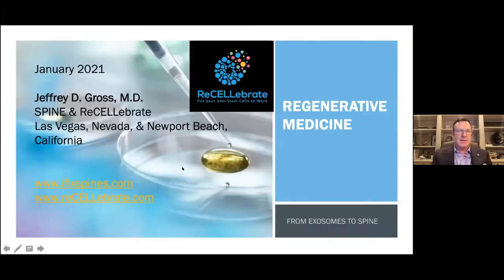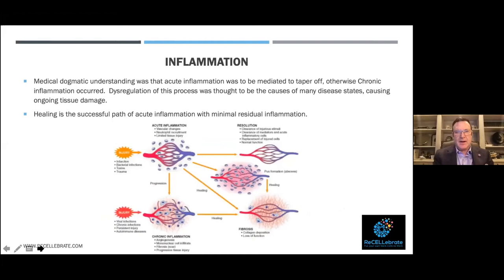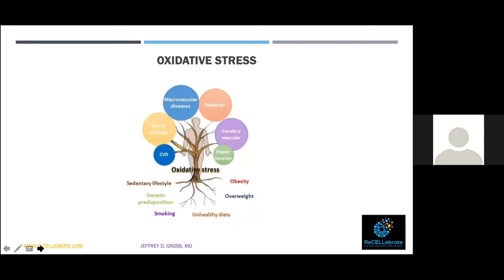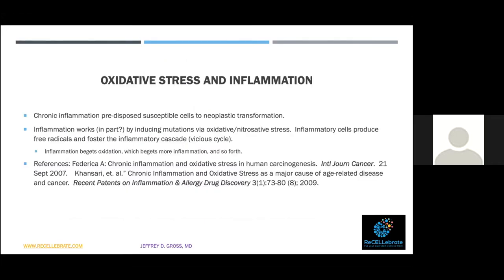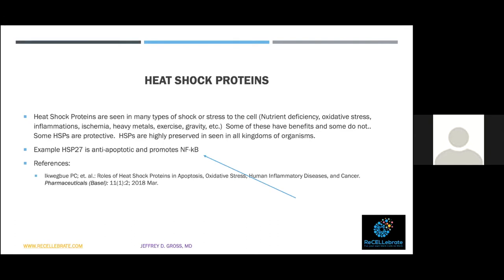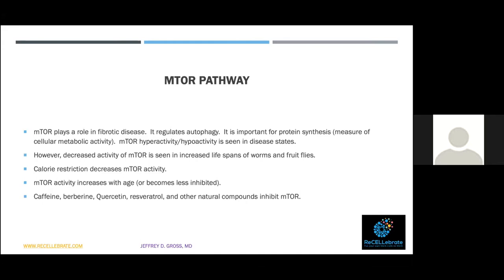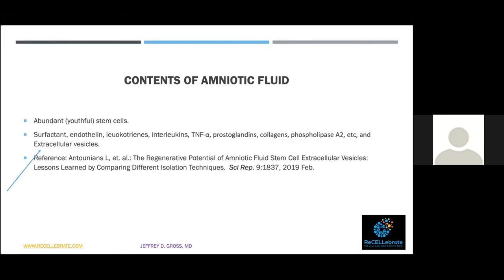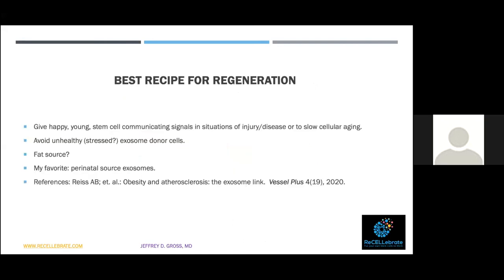Interested in Regenerative Biology: Inflammation? Take this free course: Stem Cells & Exosomes 101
Interested in learning more about the basic biology (cellular and organismal) of stem cell medicine, inflammatory cellular pathways, and how addressing related issues at the cellular level can address diseases and enhance healing potential through stem cell pathways, including exosomes?  Enjoy the lecture!

Top expert stem cell medicine doctor and neurosurgeon Jeffrey Gross explains.